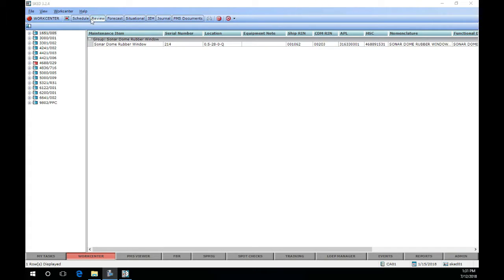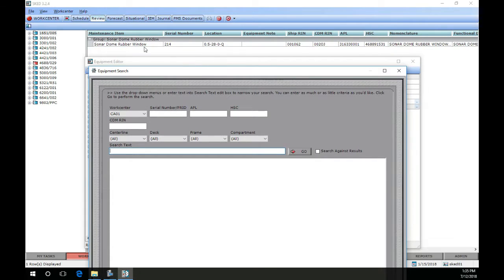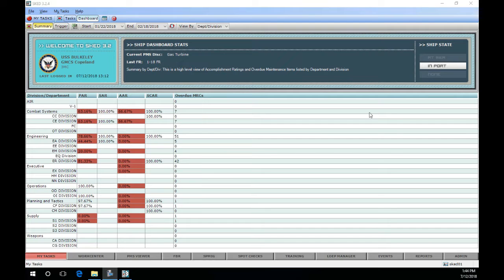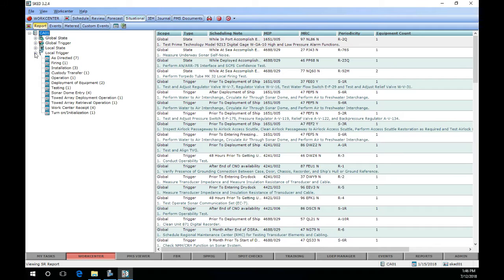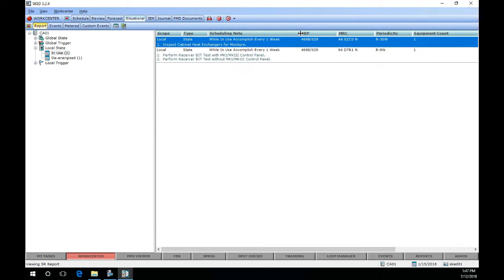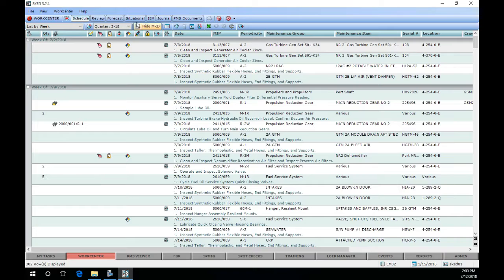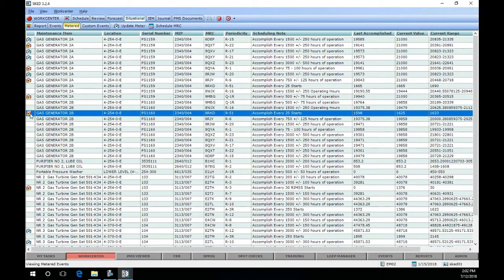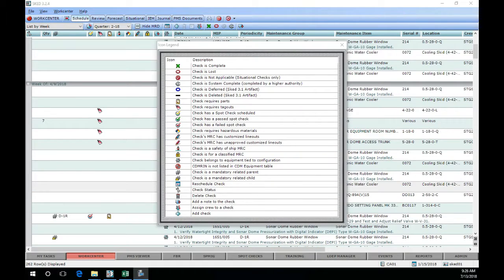sked ltt part 6